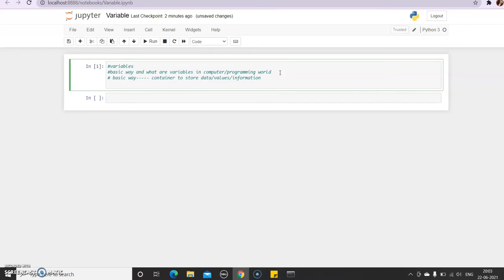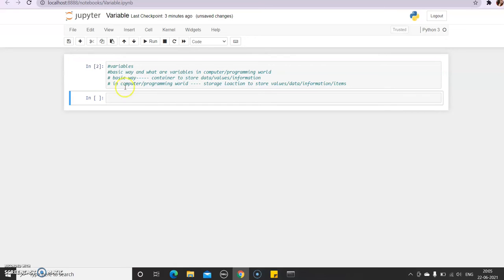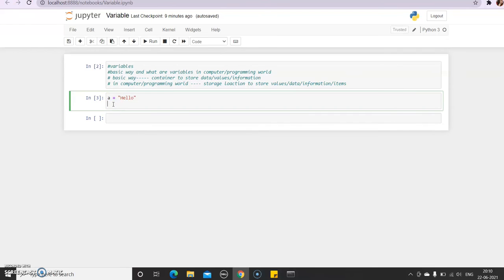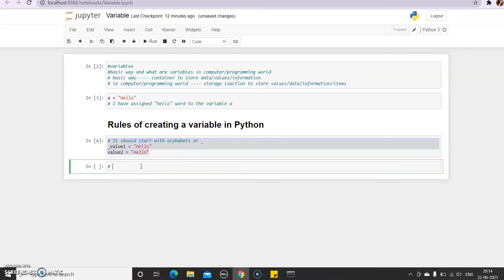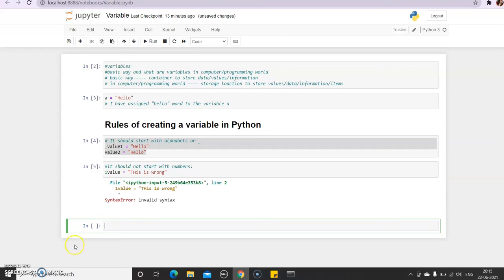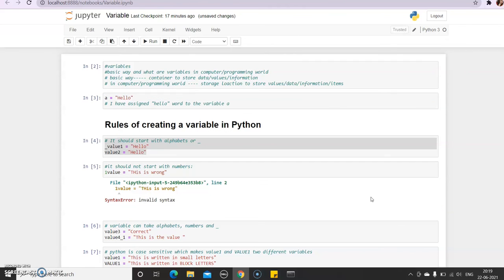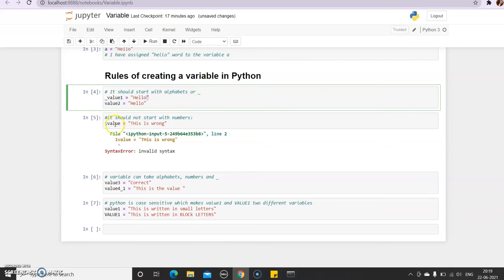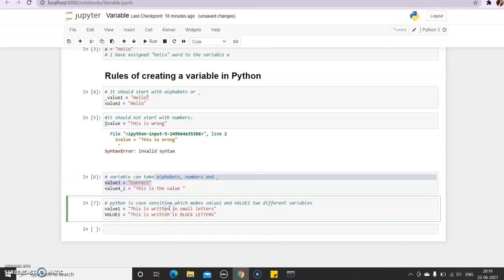Variables in Python, Need to Variables and Nomenclature of variables in Python